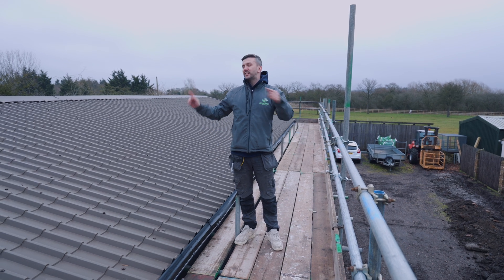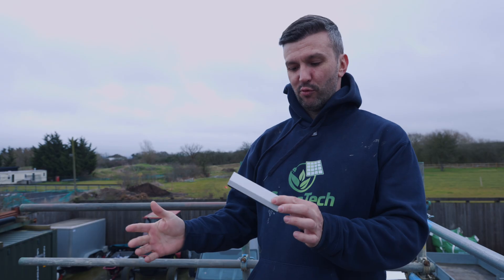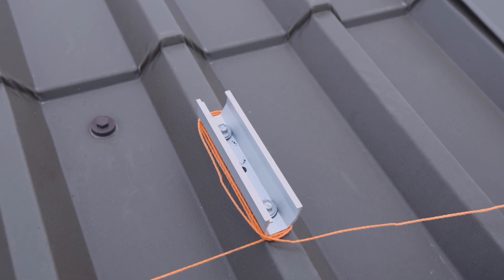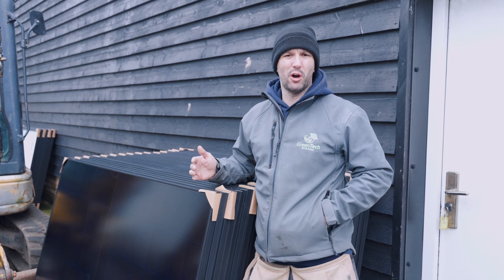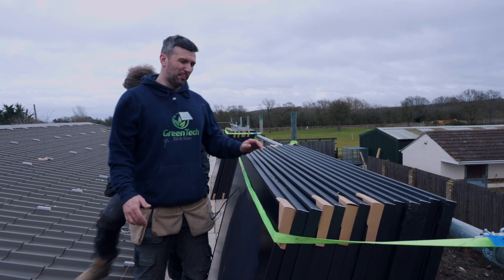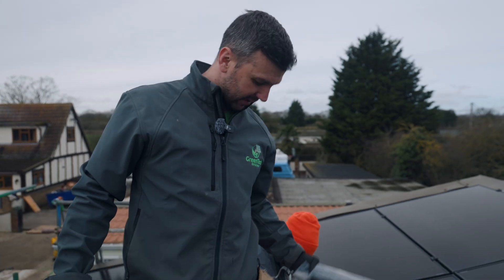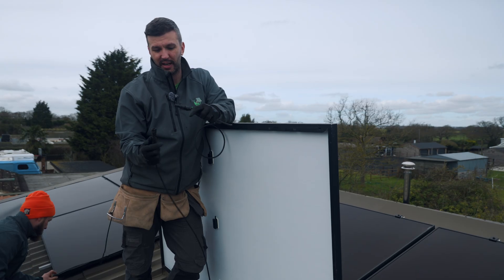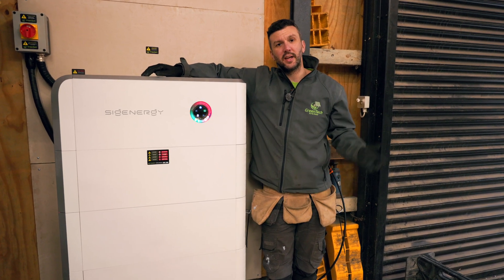Installing 40 Solar Panels! | Greentech EV & Solar | Vlog 002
In our second vlog, we install a 40 panel system paired up with a Sigenergy 4 battery stack!
As usual we include some handy tips and tricks to help you with your own installs 💪